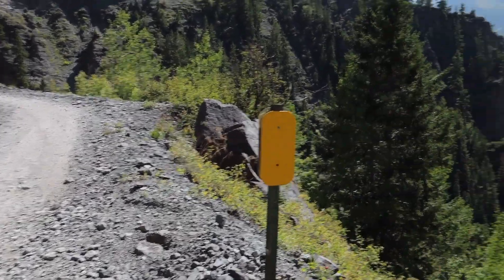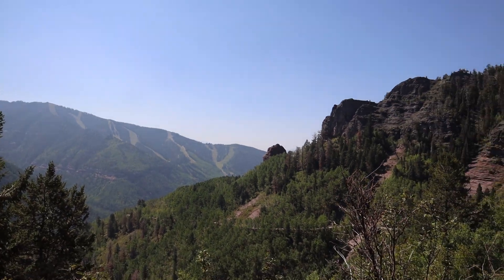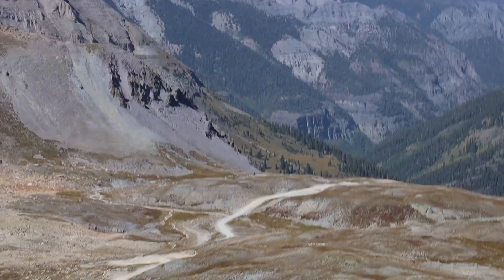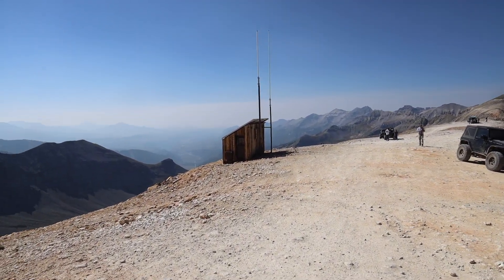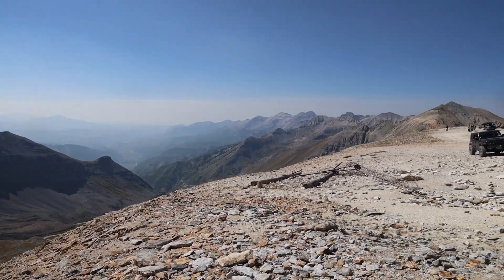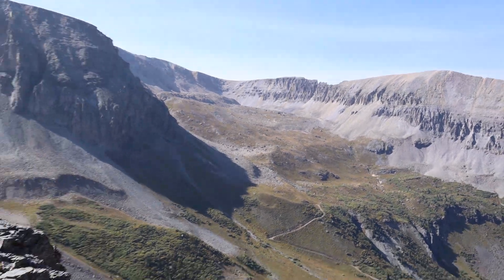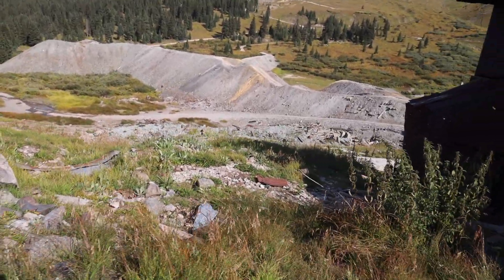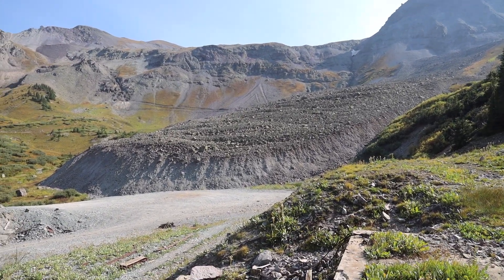Imogene Pass-Ouray Colorado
After Lunch in Telluride, we work out way out of town to Tommy Boy Road. You are just driving up a normal road, passing houses, the the payment turns to dirt and you're on your way over the mountain.

Tommy Boy Road is a narrow dirt road, daily easy to drive. It's narrow and 2-way traffic, so when you have to pass, just pull as far to the side. Downhill traffic has the right of way, so be kind.

4.8 miles from Telluride, you arrive at Tommy Boy Mine. The mine has been destroyed by probable an avalanche, but the foundation and heavier machinery are still there. It is fun to imagine what this looked like when it was operational. It's a fairly large complex, and ample parking for alot of vehicles.

About 2 miles from the Tommy Boy Mine, you get to the summit of Imogene Pass. In 2015 I dint make it quite this far, but we started from the Ouray side. Below is the video from the 2015 trip. The summit was busy, but once again outstanding weather and unlimited visibility. We did have a corporate jet fly right over us, as it was on final approach to Telluride airport. The summit has 1 buildings looks to be a repeater for HAM/Amateur Radio. It was more windy than Engineer yesterday and Black Bear today, but it's a fairly more exposed pass.

As we wok our way down to Upper Bird Mine, we have great views of the valley we are descending. We pass "Phot Rock". Traversing down, the trail in section is very similar to the West side of Engineer, it's a vary narrow trail with steep drop-offs. Loose rock is the challenge, and just take it slow.Upper bird mine is a really cool area. You can drive over the spoils of sth mine, it's a fun drive, a little nerve racking as you have a steep "U" to traverse, with little no no forward visibility with the large hood of the Jeeps. There is not much history about this location, but looks like a large mining operation with a small settlement

We work our way down. It's once again a nice trail, you can go a bit "faster" then the entrance to Engineer. As you resent down your getting into the alpine trees and you lose the great views, also the valley gets tighter the lower you get, but you have great time. There is a stream crossing, with a well maintained bridge, but we all had to do the stream crossing and get some great video and phots of the crossing.

We continue off Imogene and onto Camp Bird Road.  This s we ll maintained "Haul Road" for Lower Camp Bird Mine.  Which is still in operation.  This read is well groomed, and you might be "tricked" to take it at high speed, but it can have lose gravel, and sharp curves and it has some traffic, so take it slow.

Crew for this was:
Robert Frank
T.J. Powel
Jeff Nelson
Greg Kopp
Ton Cichron

"A Universal Weakness" by Lowercase Noises (11:48) "Kid With A Kite" by Christian Wade (5:41)
"Endless Story" by The Light The Heat (4:45)
"Debris" by Tony Anderson (8:36)
"Ion" by Waes Hael (3:24)
"Dropping Off" by Hammock (15:07)
"Voyagers" by David A. Molina (9:37)
"Limitless, Grounded feat. Sounds Suspicious" by Cultus (25:00) "Nightingale" by Tony Anderson (10:00)
"Belonging - Becoming" by Hammock (9:36)
"Roads" by Wil Pearce (3:42)
"Angels We Have Heard On High" by Wil Pearce (4:27)
"Hand in Hand" by Shawn Williams (6:01)
"About Time" by Shawn Williams (5:22)
"My Life, My Love - Instrumental" by Family and Friends (6:36) "Anomaly (Ryan's Original Sketch)" by Ryan Taubert (10:44)